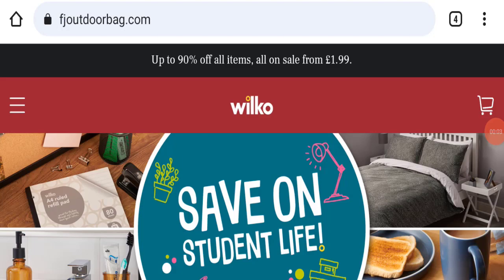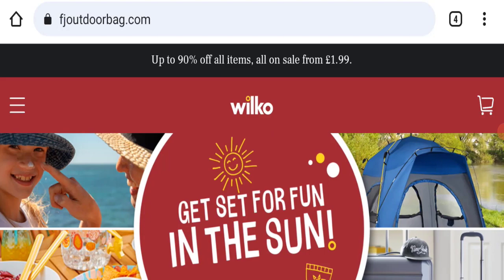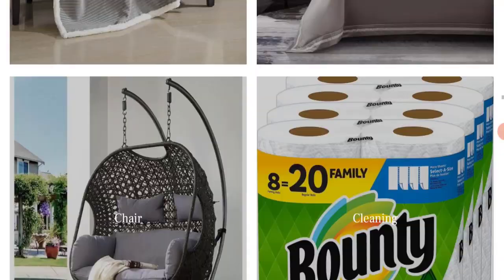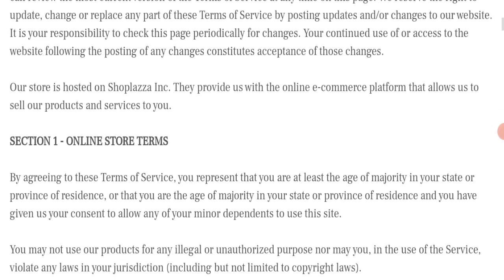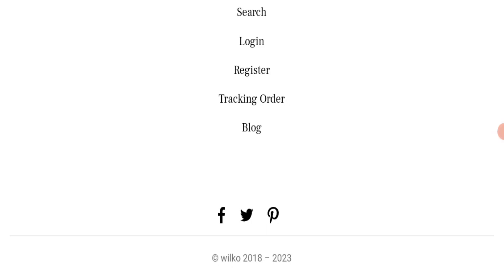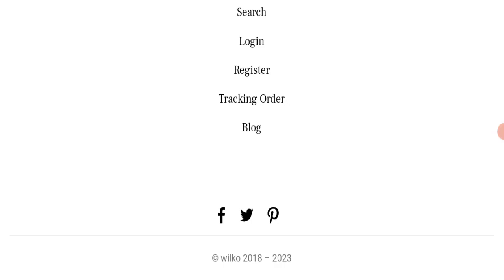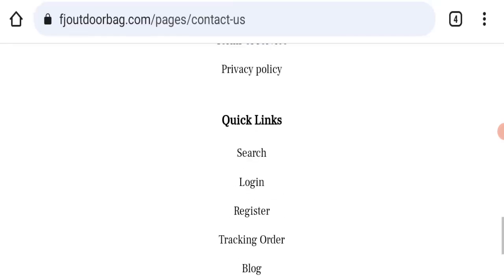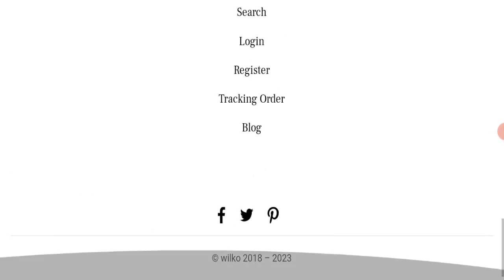Fjoutdoorbag Reviews (Aug 2023) Does It Have Legitimacy? Watch This Video Now! Scam Advice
Do you want to know about Fjoutdoorbag Reviews? Watch this video till end because in this video you will get to know about the legitimacy of the site.

1. How to Refund on PayPal? Step-By-Step Guide on the Refund Policy

2. How to get a refund for a fraudulent credit card transaction

3. How to check whether a product is genuine or not?

Scam Advice